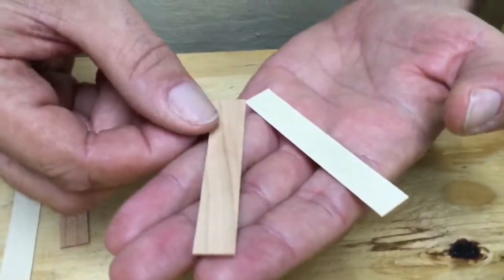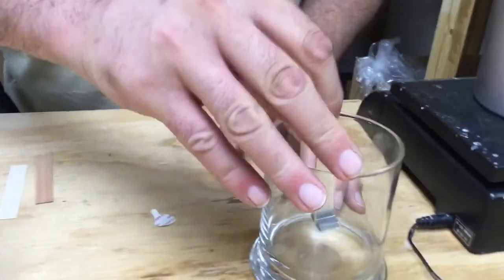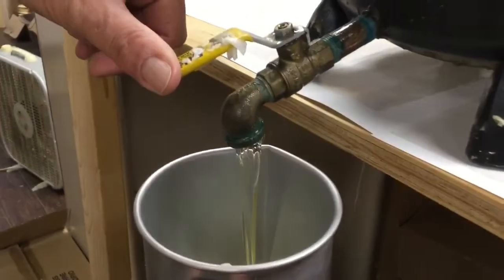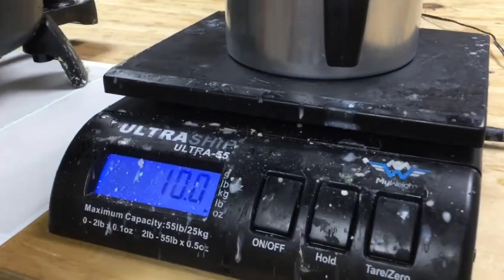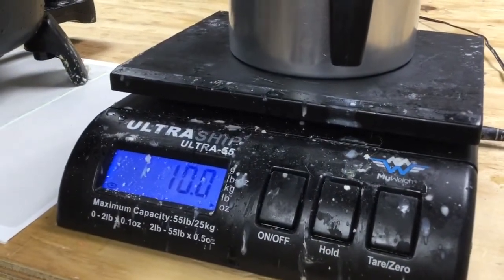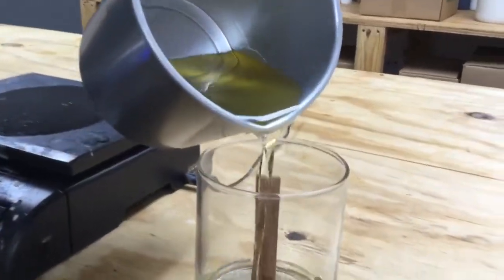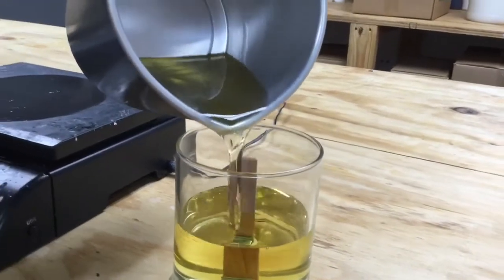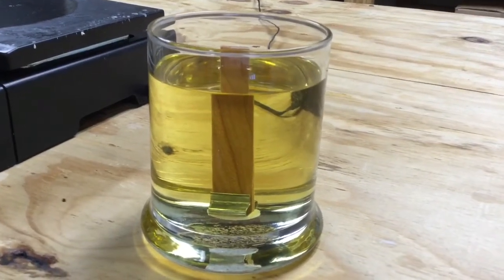Candle Making | Wicks Studio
Watch Dave make a candle at Wicks Studio. Choose from nearly 200 fragrances.